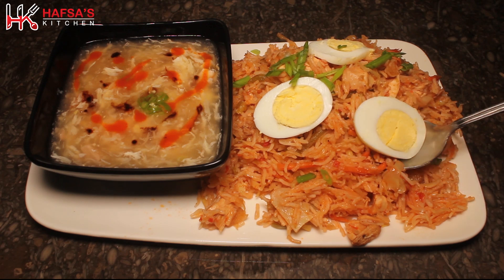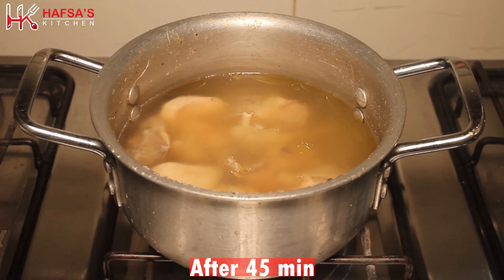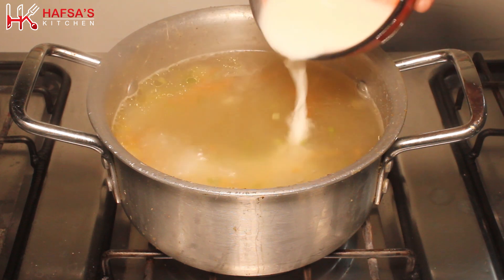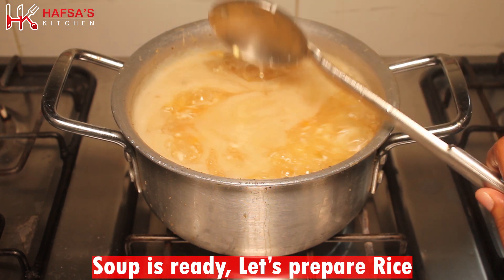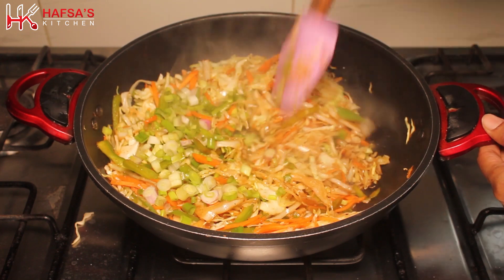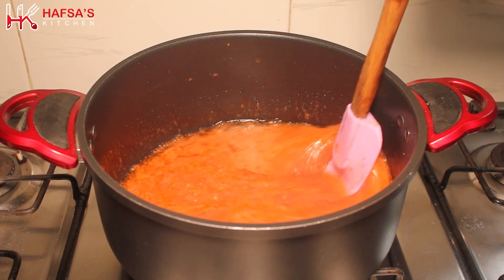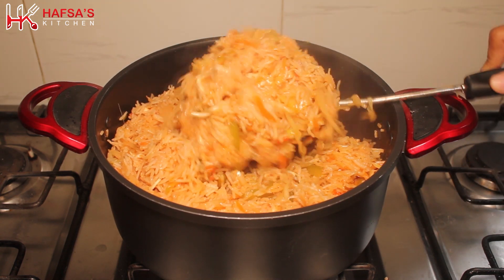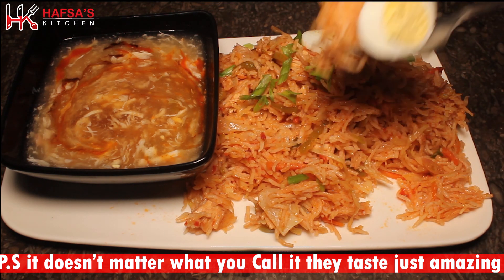Desi Style Chinese Rice with Spicy Soup | Rice recipe for Winter and Rainy Days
hi My kitchen army . today's recipe is for winters and rainy season just like these days i call it desi style chinese rice because these rice are made using chinese spices and cooked in a desi way . it taste so good and i cook it at home a lot in winters and when it rains . i hope you like this recipe and try it once .

300g chicken
1tbsp ginger garlic paste
1tsp salt
1/4tsp white pepper powder
1 tsp chicken powder
4 cups water

water as req
carrot 1 tbsp
green onion 1 tbsp
3 tbsp corn flour
water as req to dissolve cornflour

handful of shredded chicken
1 boiled egg cut into pcs
1tsp chilli sauce
1tsp soya sauce
1/2 tsp white vinegar

check the salt and white pepper at last ad add if needed

1 tbsp oil
1 small cabbage cut into julienne
1 carrot cut into julienne
1 capsicum cut into julienne
1/2 tsp salt
1/2 tsp white pepper powder
1 tbsp soya sauce
1 tbsp chilli sauce
1tsp white vinegar
1/2 tsp chicken powder
2-3green onion chopped

4 tomatoes cut into 4 pcs
10-12 green chilli

oil less than 1/2 cup
1 tbsp ginger garlic paste
1chicken cube or 1tsp chicken powder
2 tsp salt
shredded chicken
1/2kg rice washed and soaked in water
water as req to cook rice

garnish rice with boiled egg and green onion
garnish soup with soya sauce,chilli sauce and green chilli soaked in vinegar

for detailed step by step process watch the full recipe and follow it

also some other recipes if you like to check
Namak Paara Only 5 Ingredient In Lock-down | Tea Time Snack Namak Para - Crispy Namak Pare Recipe

Pathan k Hotel jesa Lacche Dar Paratha | Frozen Paratha recipe | Ramadan Special لچھا پراٹھا

Chocolate Tea Cake In Glass | Tea Cake without Oven in Glass | Tea time Cake recipe In Lock-Down

Eggless 10 minutes Cake recipe | Pineapple Cake recipe by Hafsa's Kitchen
https